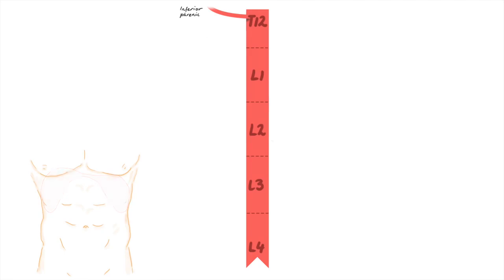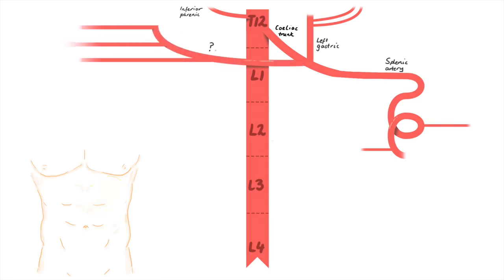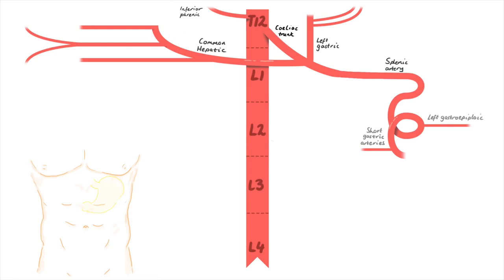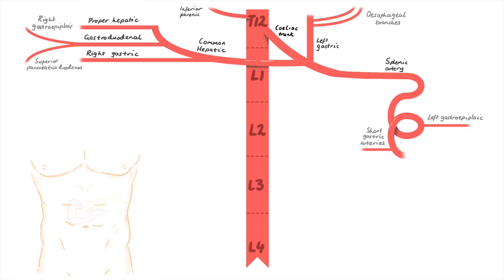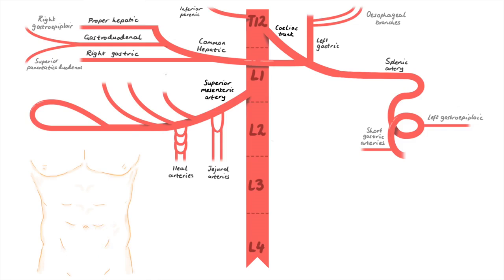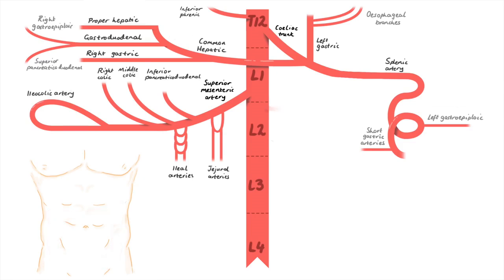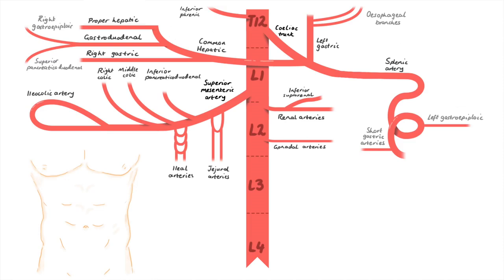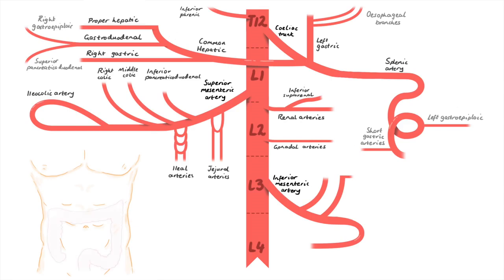Abdominal Aorta Branches